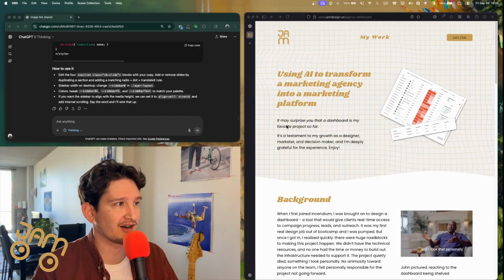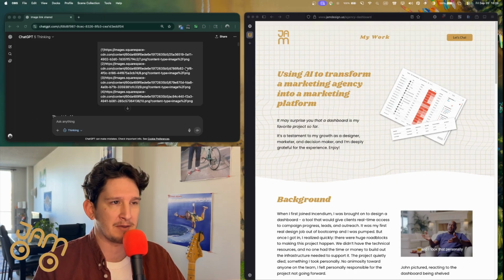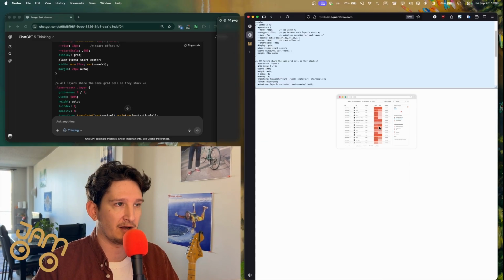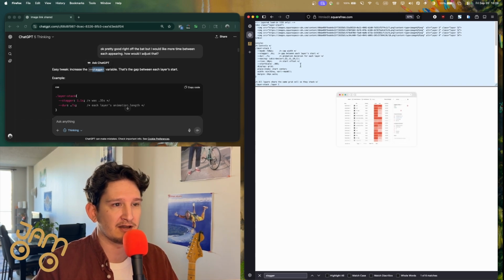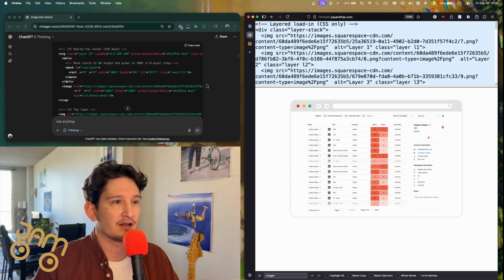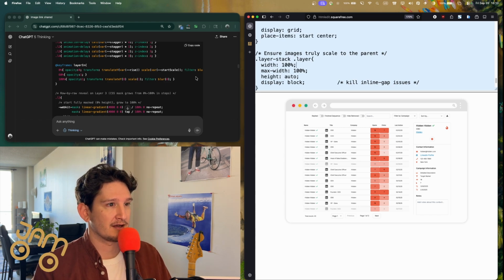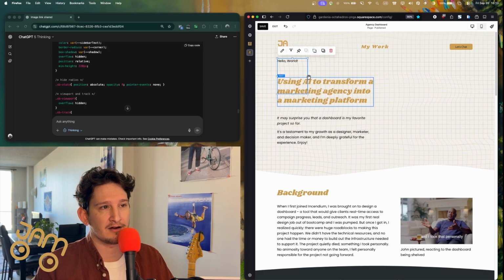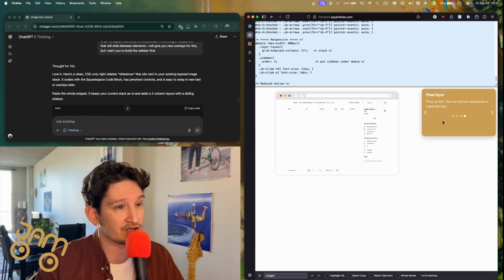Give your website some life by animating with ChatGPT!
In this one I'm making a quick element that wouldn't work well without some custom code! Check it out!